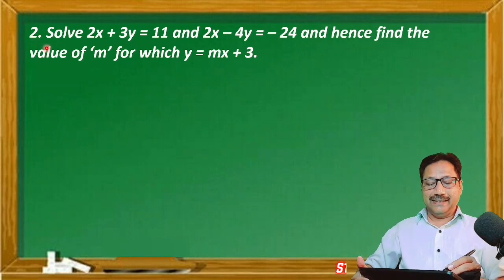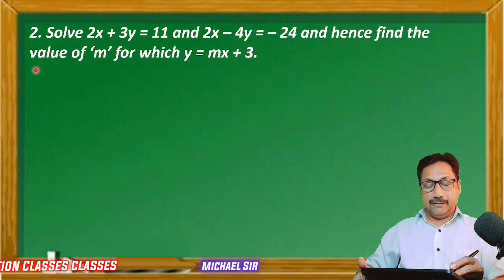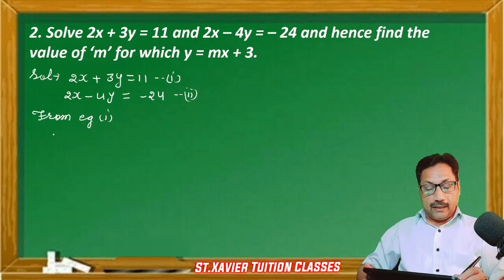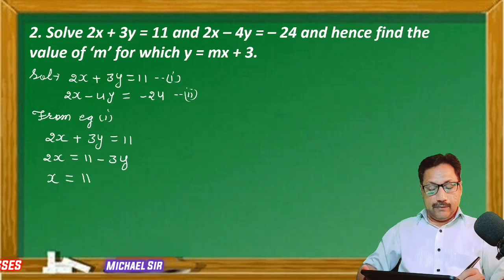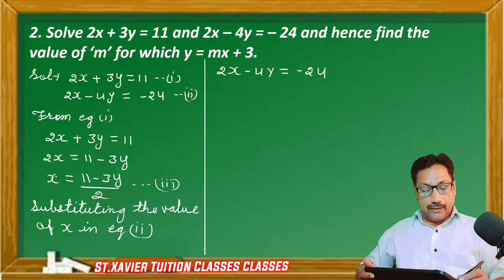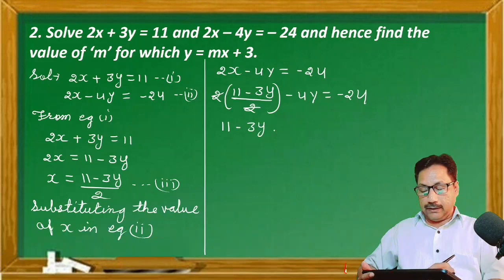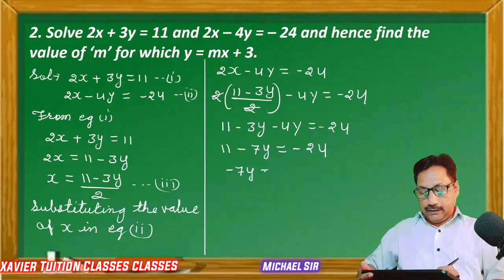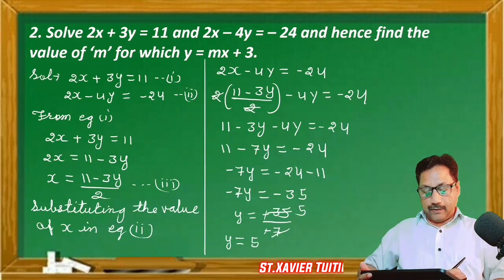Class-10 ex-3.2,Q.2||Ch-3 Pair of Linear Equations in Two Variables||New NCERT Book|| cbse ||maths..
Q2:
Solve 2x + 3v = 11 and 2x - 4y = - 24 and hence find the value of 'm' for which y = mx + 3

Class 10 Maths Chapter 3 (Pair of Linear Equations in Two Variable

cbse
class 10
class 10 maths
Ex 3.2 q 2 maths ncert class 10